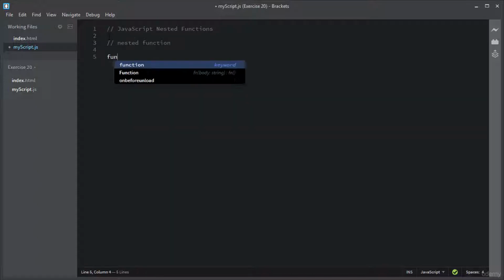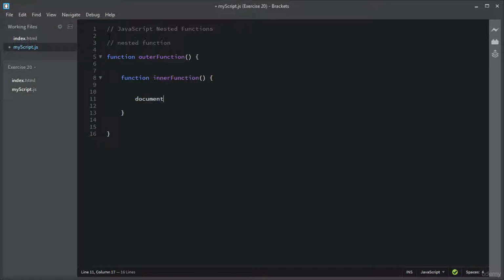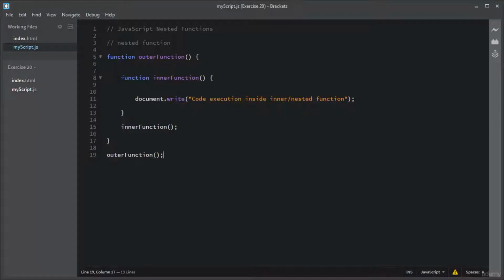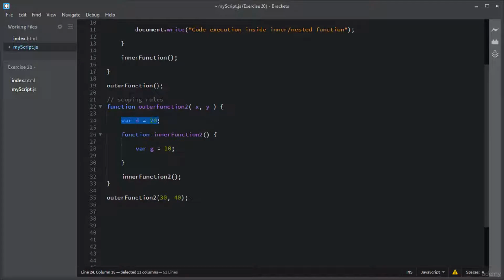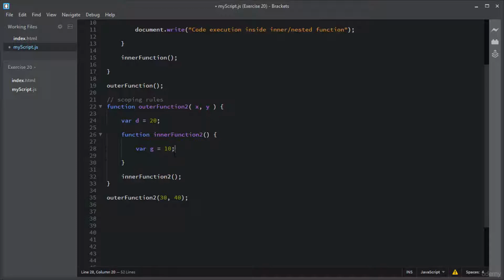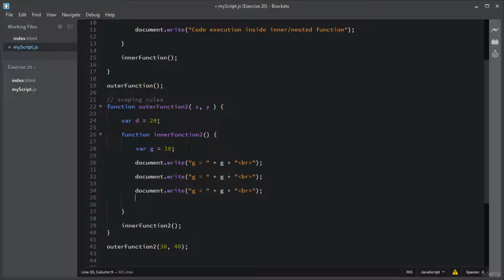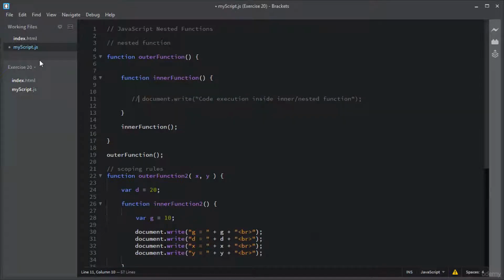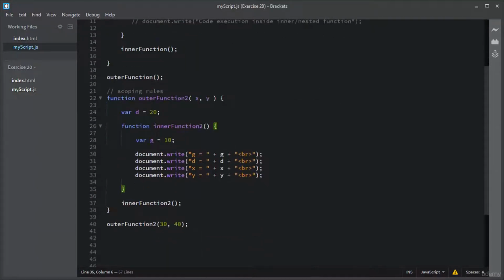#35-learn JavaScript [S05-35] Nested Functions